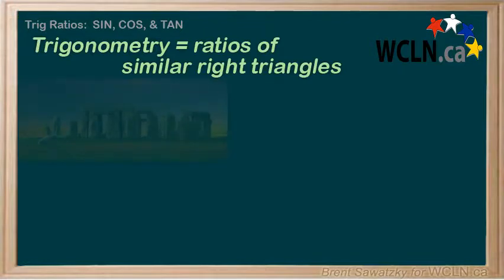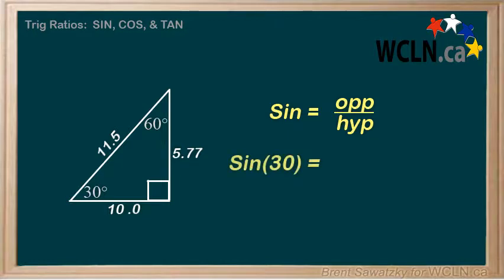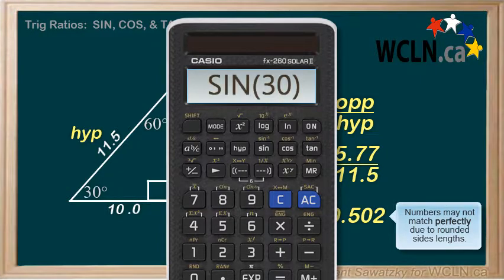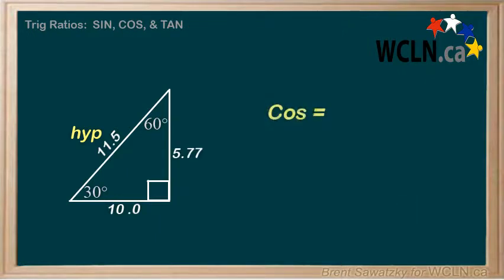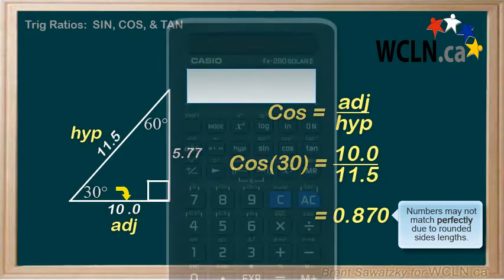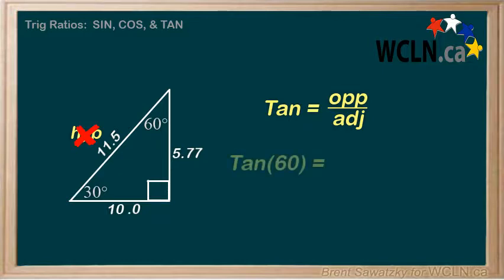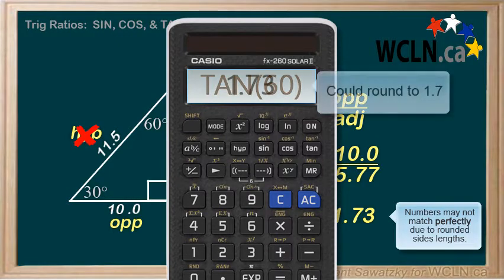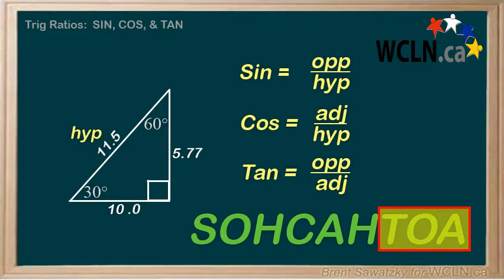WCLN - Math - TRIG: The Ratios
This tutorial continues on from the last one (appropriate sides:  hypotenuse, opposite, and adjacent) and explores the trig ratios (SIN, COS, TAN) along with the way to remember them (SOHCAHTOA)